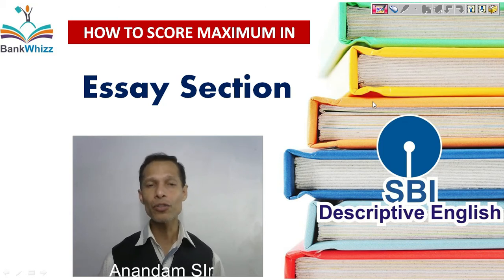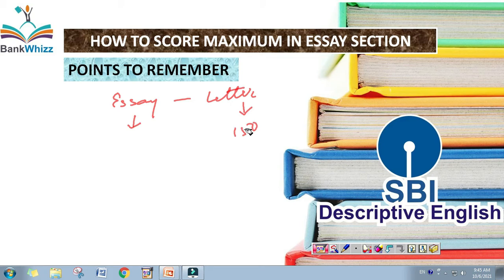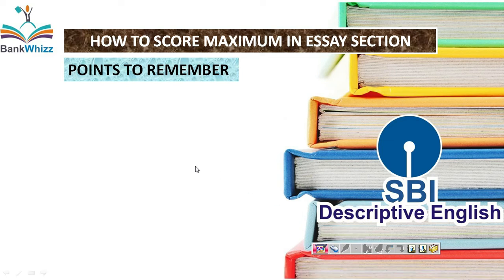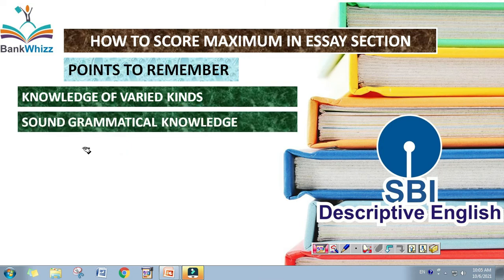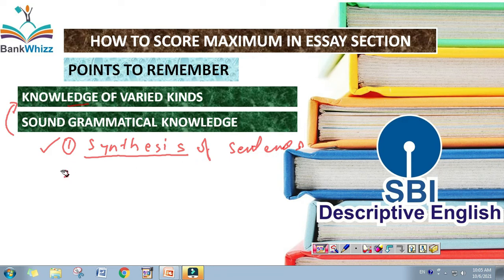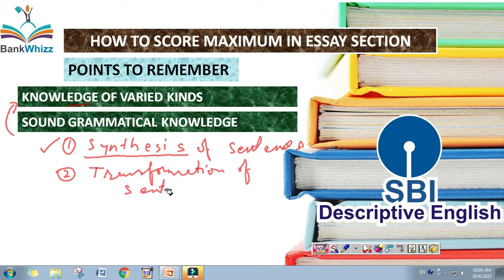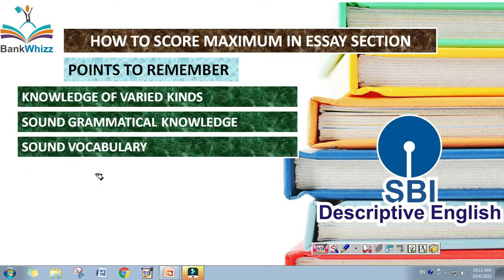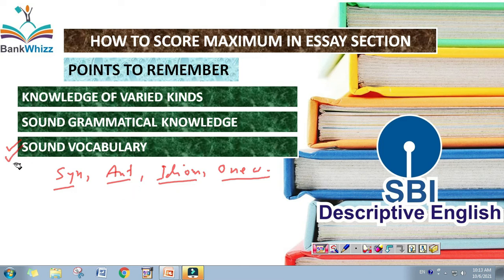SBI PO Mains Descriptive English Strategy and Preparation | IBPS PO | Essay Writing | Letter Writing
SBI PO Mains Descriptive English Strategy and Preparation
SBI PO exam requires sincere efforts with a concrete strategy. The video is based on how you should prepare for the Descriptive English Paper to score maximum.